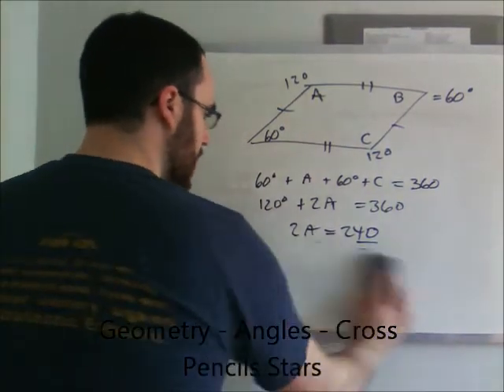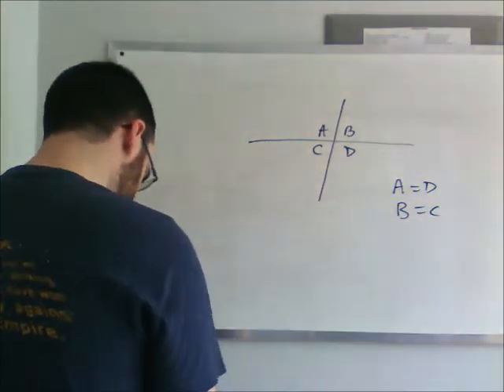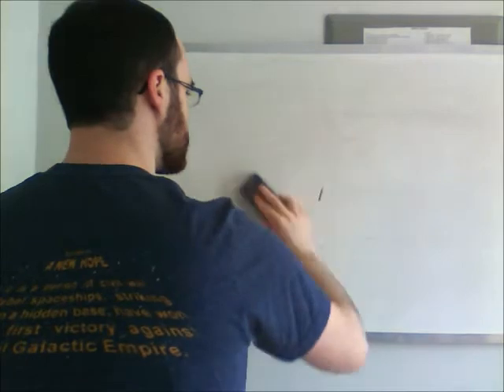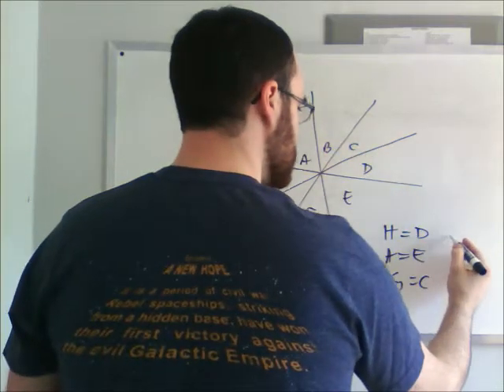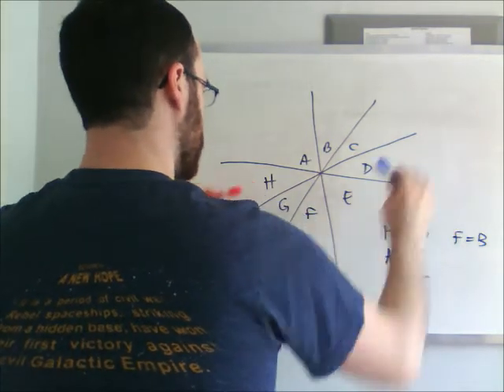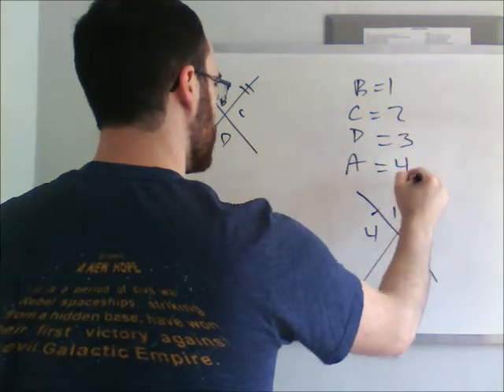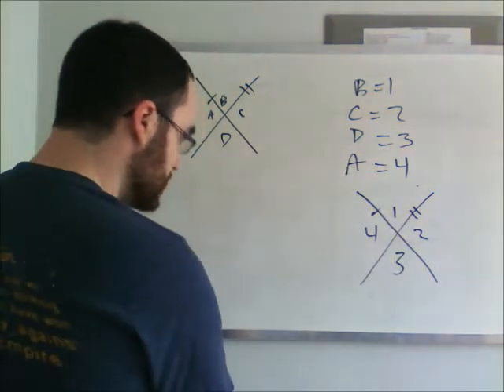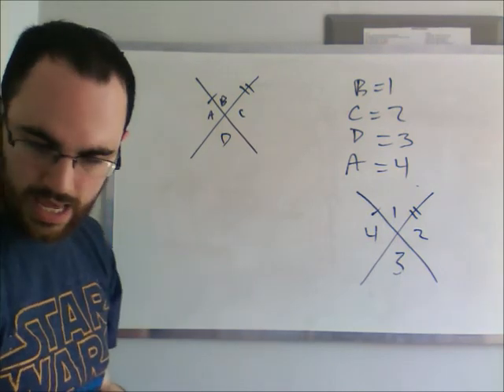BetterMath.ca - Geometry - Angles - Cross Pencils Stars